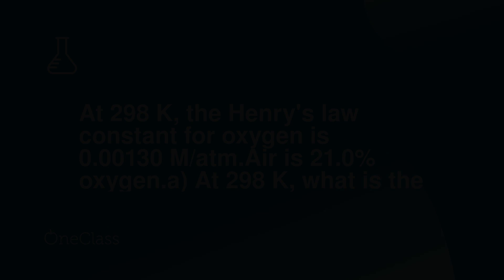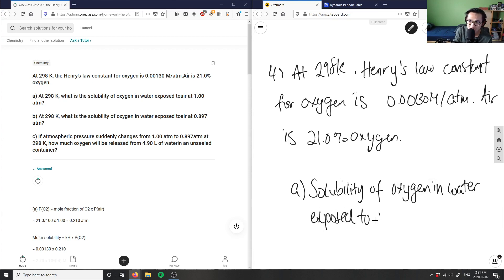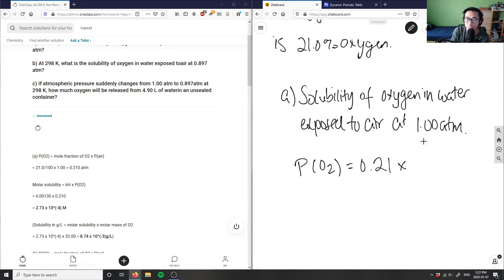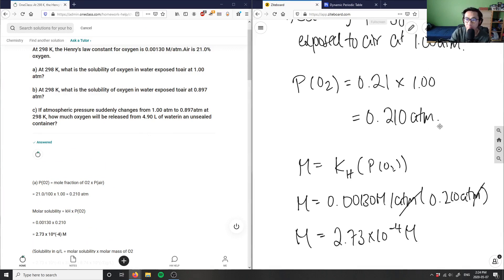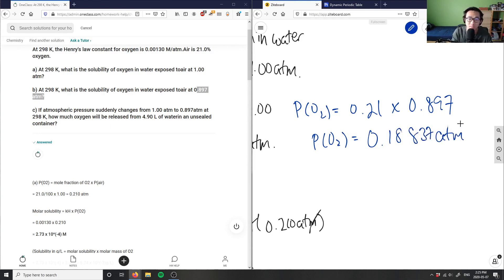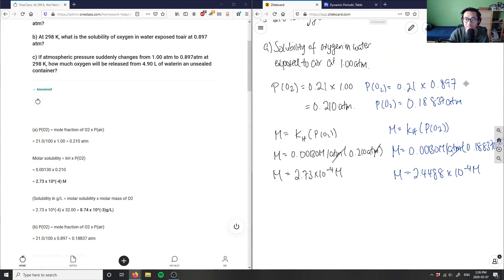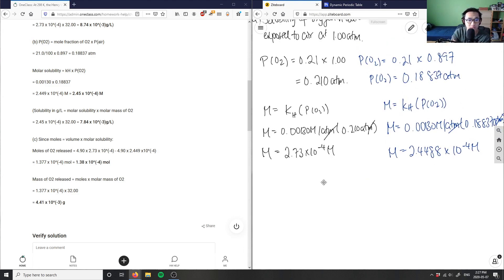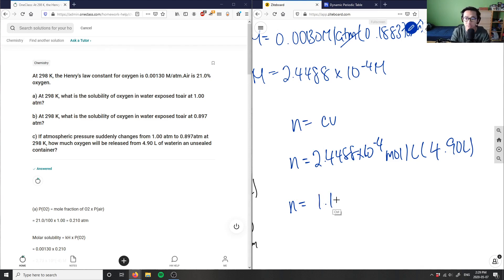At 298 K the Henry's law constant for oxygen is 0.00130 M/atm.Air is 2